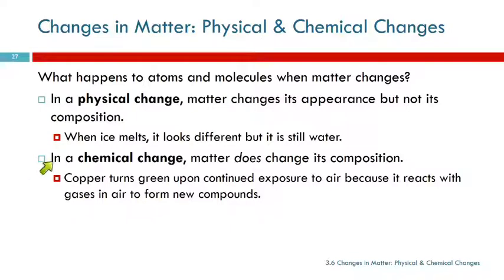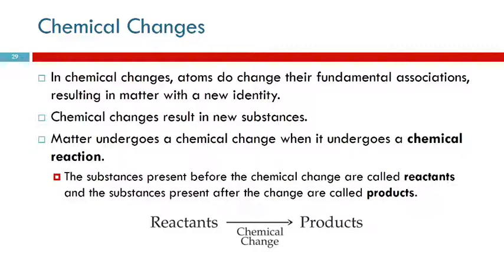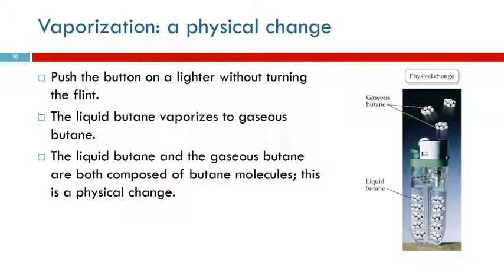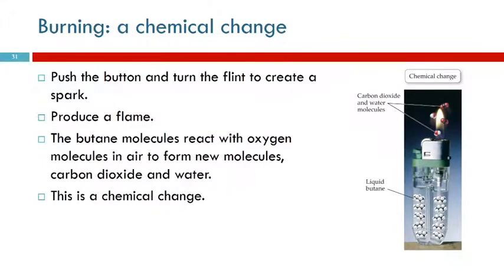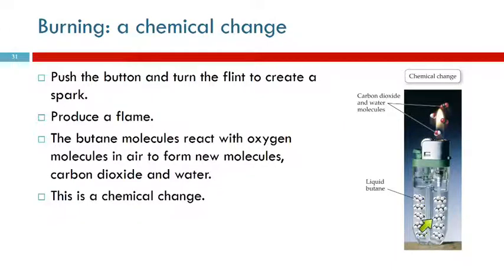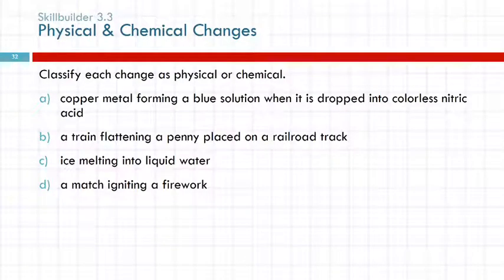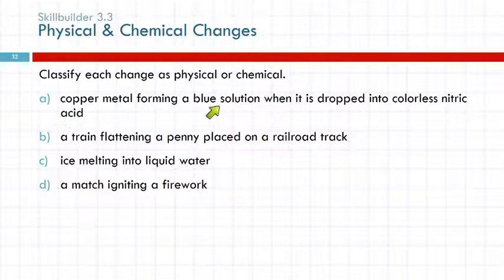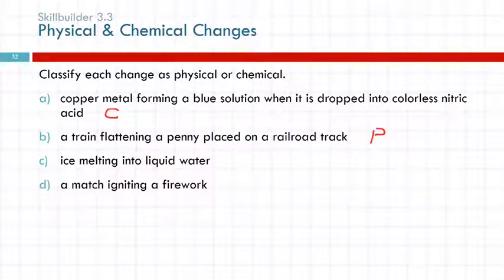3.6 Changes in Matter: Physical & Chemical Changes